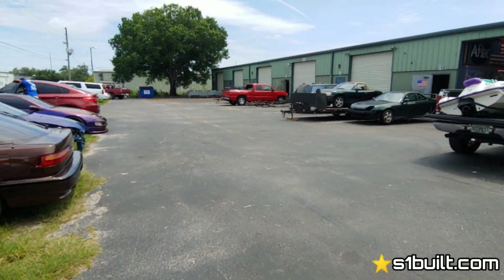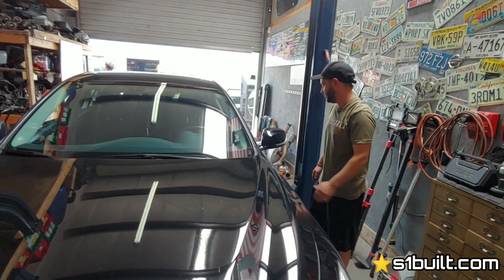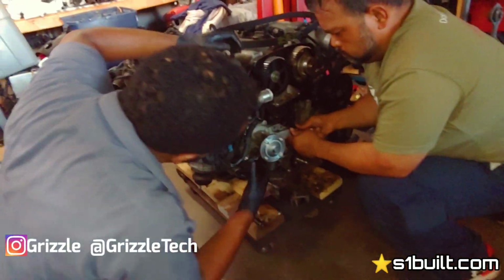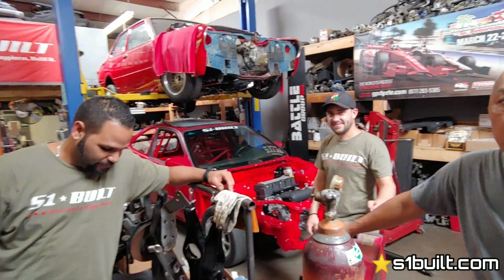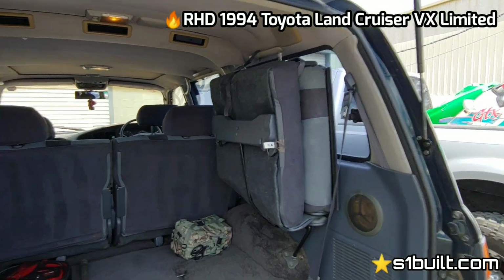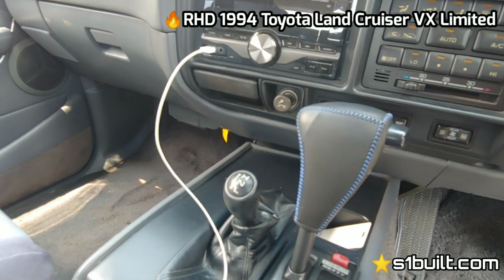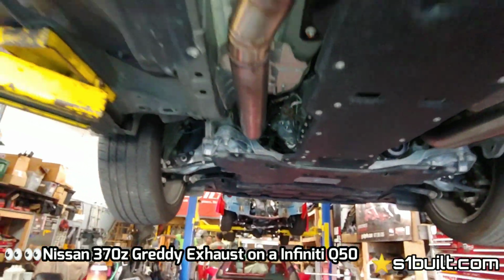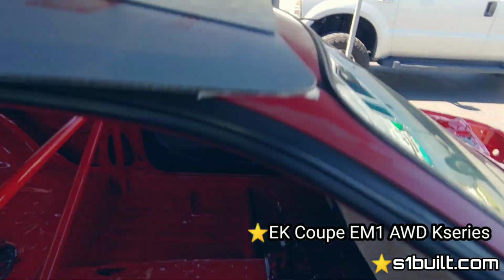🔥1st Crowd Source Greddy 370z Exhaust installed on Infiniti Q50---⭐RHD JDM Land Cruiser--💪Kk 2jzgte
📸 All video links are INSTAGRAM ..Adjust Quality to 1080p or 1440p for better viewing.
Thanks again for watching ..we appreciate all the Love.
👉👉👉ALL OUR PRODUCTS ARE AVAILABLE IN STOCK READY TO SHIP👉  🔥s1built.com🔥
Don't Look For Happiness Build It
"Don't look for happiness, AWD it"